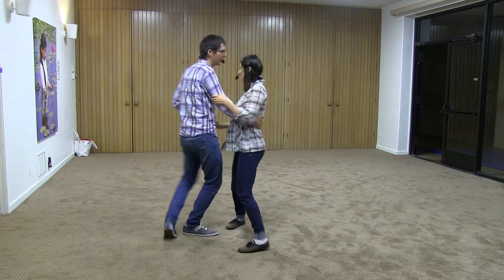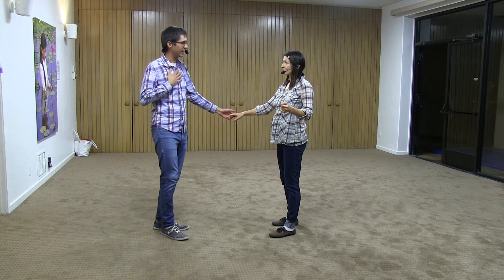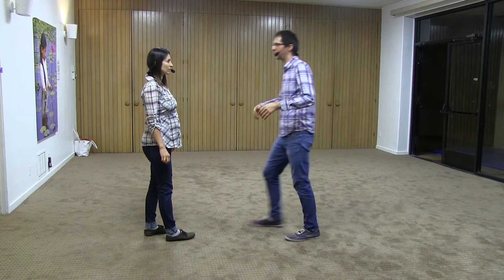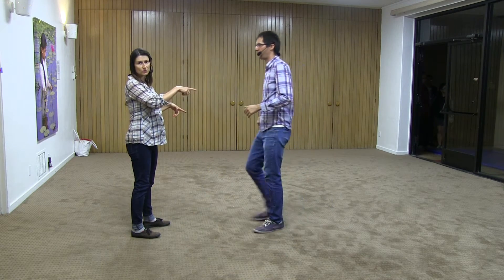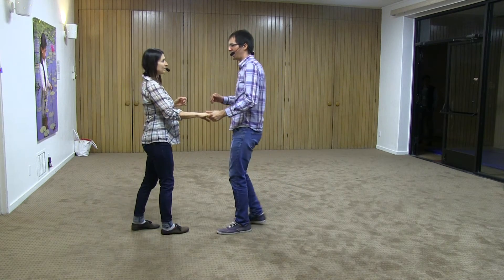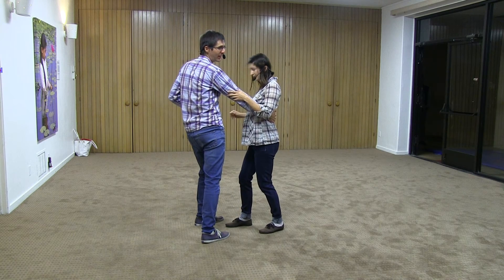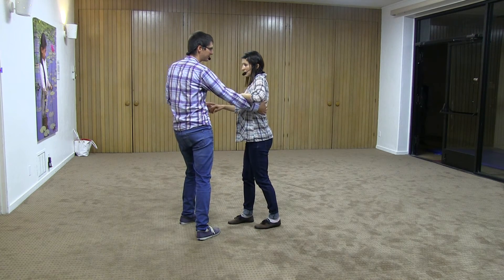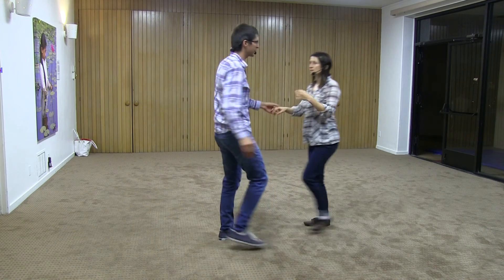WNH – June 2016 Level 1 Week 3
8-count Lindy Hop
w/ Yulia Aslanova, Justin Lebar